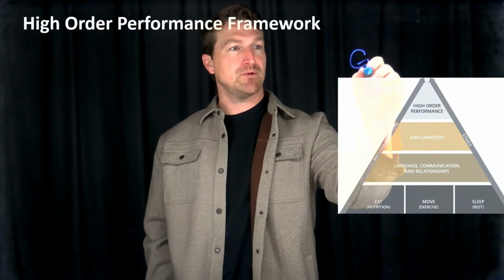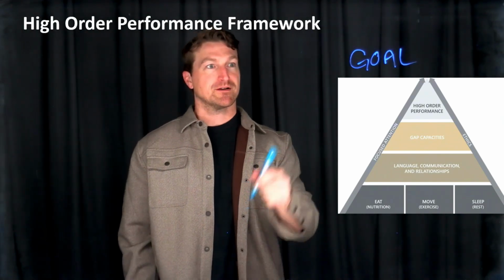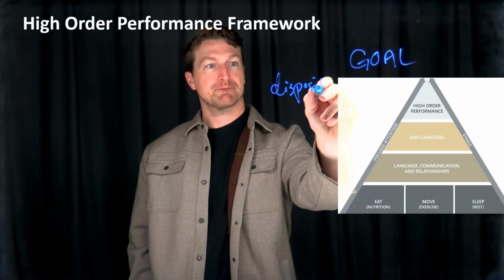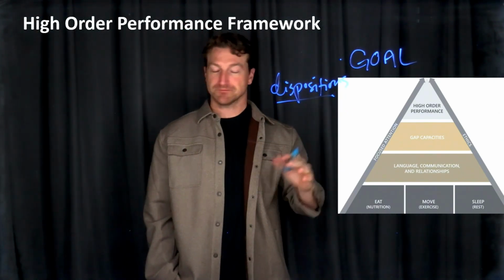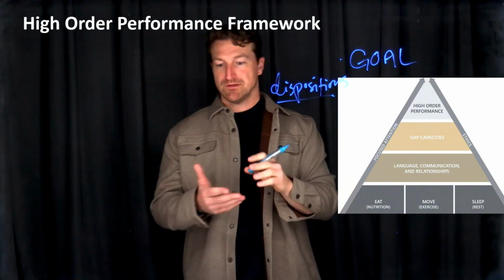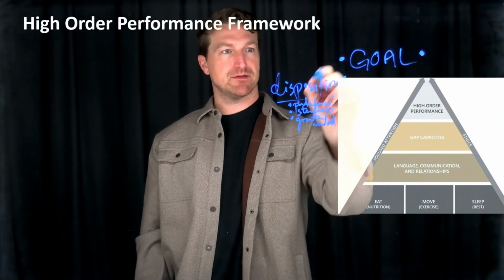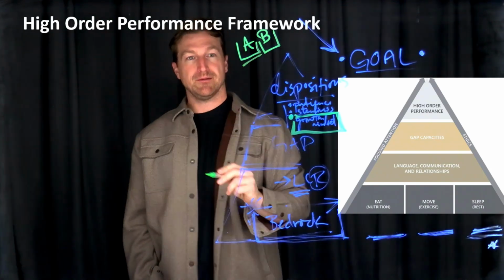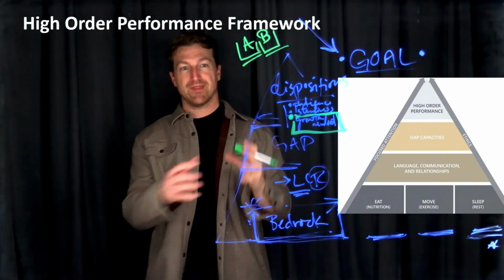High Order Performance Framework. James (Jim) Davis